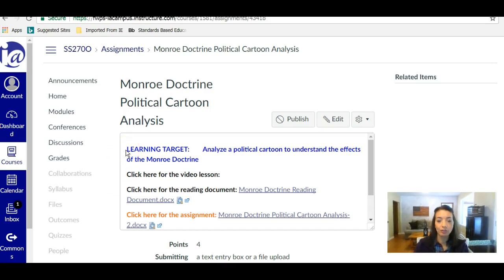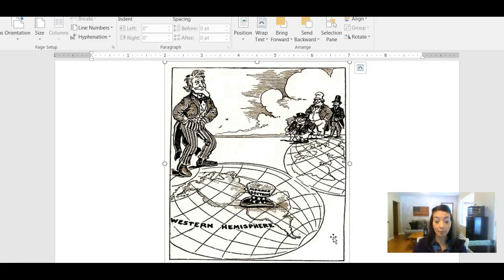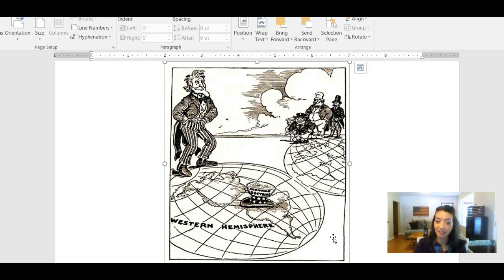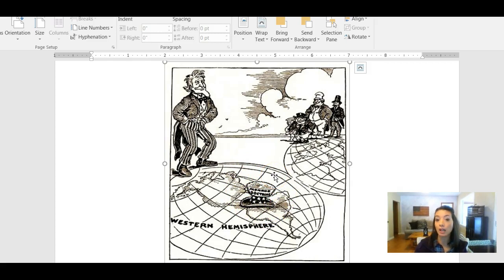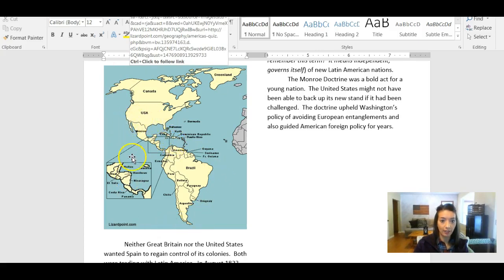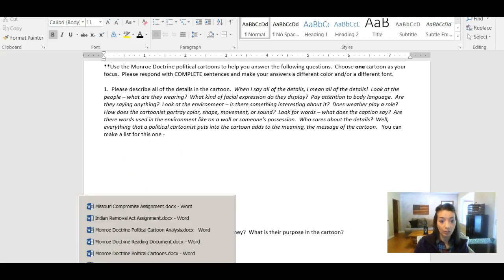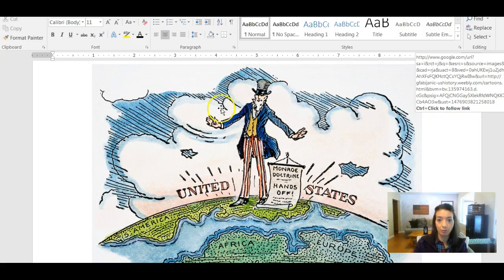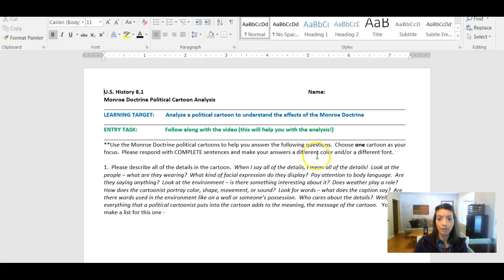Monroe Doctrine Video Lesson